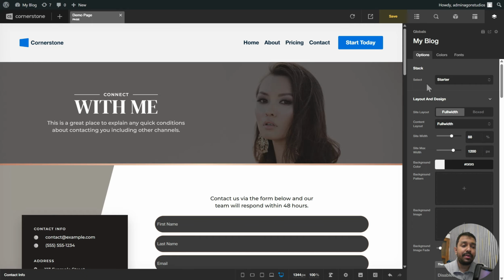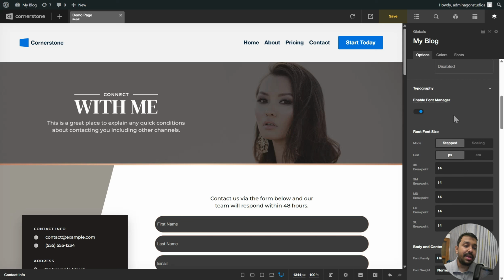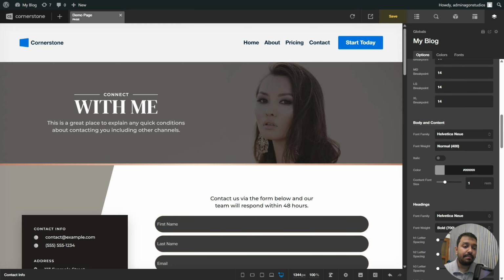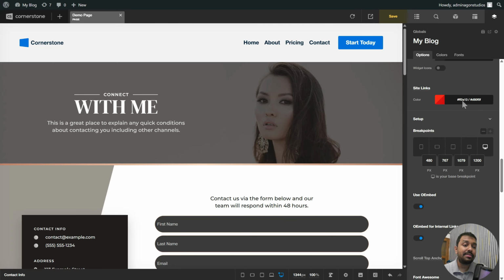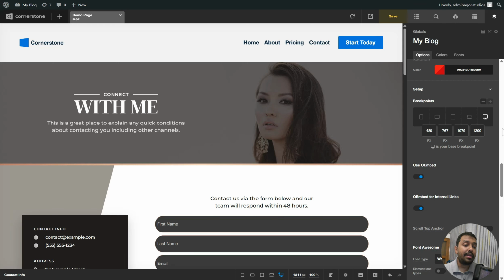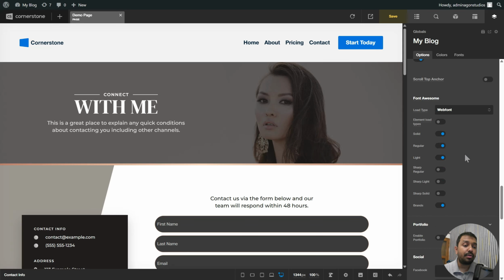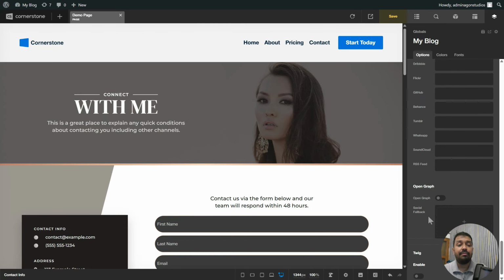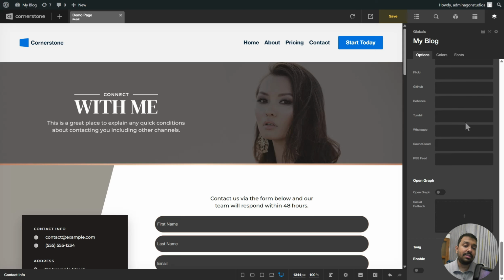Cornerstone Builder Tutorial : Global Theme Options Explained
Mastering Themeco Global Theme Options is the fastest way to ensure your WordPress website design remains consistent and professional. In this tutorial, we break down the foundational settings within Cornerstone Builder that control your site's look and feel from the ground up.

Whether you're building a new site or refining an existing agency project, these global settings are where you define your brand identity.

In this video, we cover:

🌐 Global Theme Options Overview: Understanding where to start your site build
🖼️ Layout & Background: Controlling structural design and background assets
🔤 Typography Management: Setting root font sizes, body content, and headline styles
📱 Breakpoints: Managing responsive design for mobile and desktop
🎨 Site Links & Colors: Ensuring consistent branding across all interactive elements
⚙️ Advanced Settings: Configuring Font Awesome, portfolio post types, and more

⏱️ Timestamps:
0:00 Introduction to  global theme options
0:02 Overview of Global Theme Settings
0:10 Layout Design & Background Settings
0:15 Typography Settings Explained
0:28 Controlling Root Font Size
0:30 Body Content & Font Family
0:35 Headline Configuration
0:49 Site Links Design
0:55 Breakpoints Management
1:00 Font Awesome Control
1:05 Portfolio Post Types
1:10 Color Settings & Importance
1:35 Conclusion

💬 What's your favorite way to manage typography globally? Let us know below.